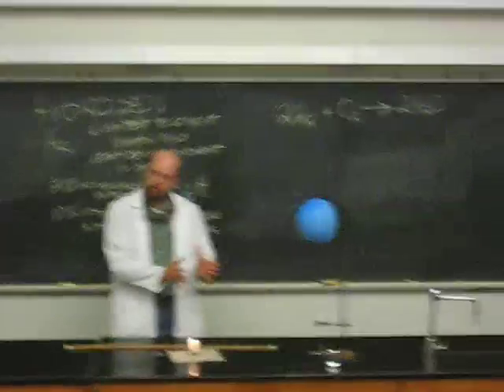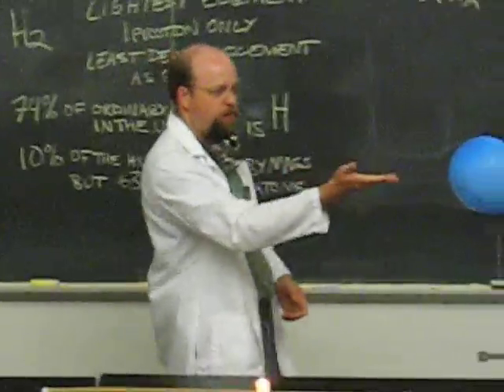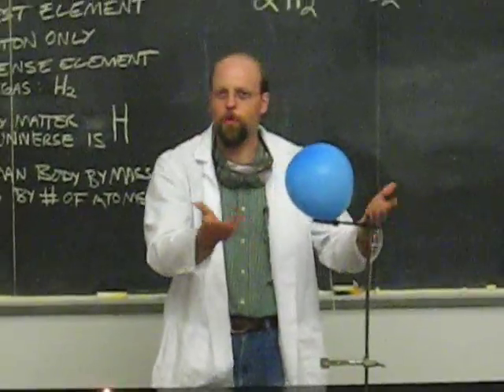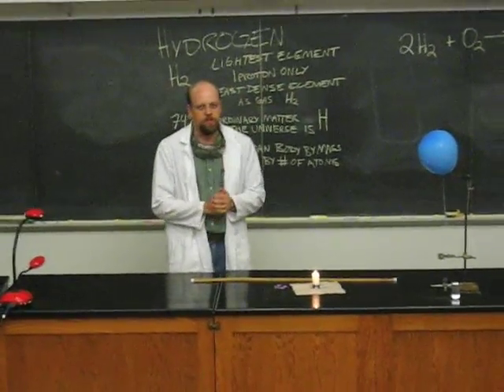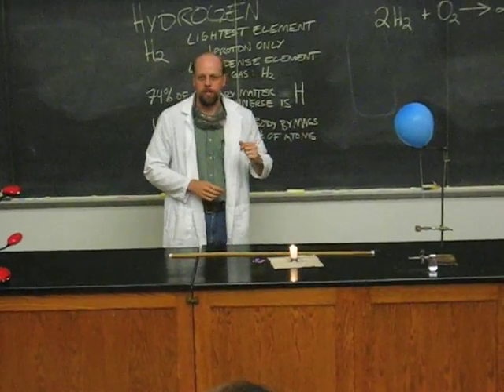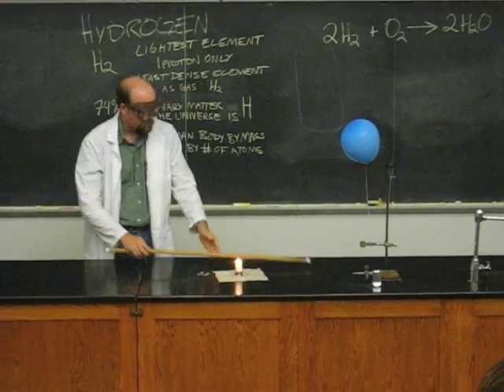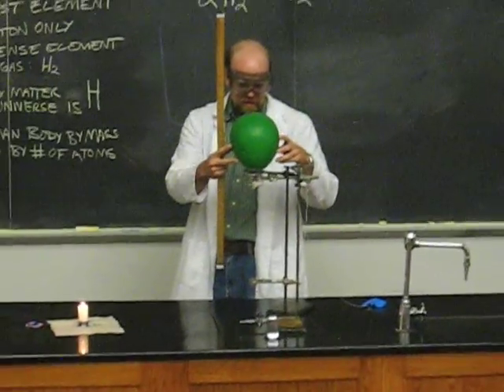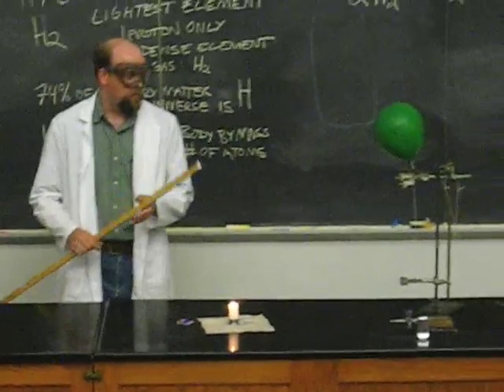Hydrogen Balloons-Generating H2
Aaron Keller, Chemistry Teacher, explains how to make hydrogen gas using zinc and hydrochloric acid. He then demonstrates its explosive power by setting it off with a match.